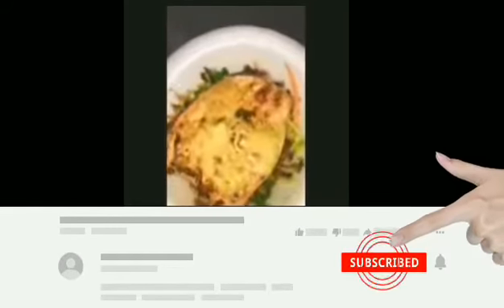😋Oh MY Sunday dinner in the Sleeper! Lady Trucker QUEEN OF SHEBA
OhMY Sunday Dinner in the Sleeper. Pan seared Seared Honey Mustard Glazed Salmon over a warm Kale Salad! Lady Trucker. Cooking in the Sleeper with the Queen of Sheba! Healthy Quick Meals in the sleeper.